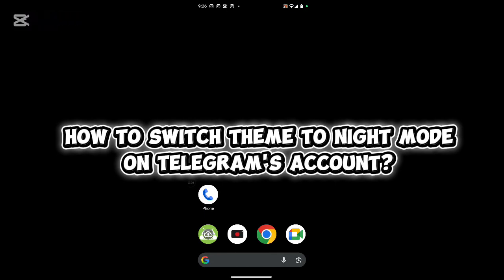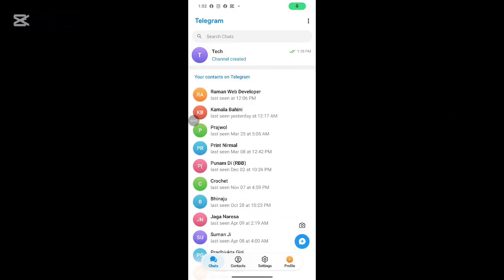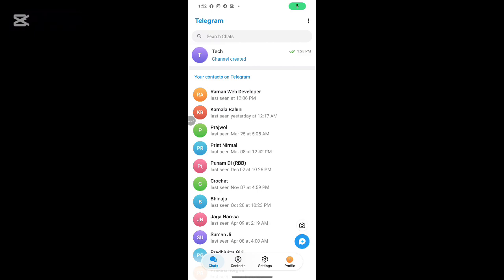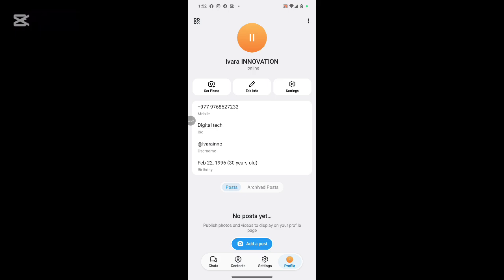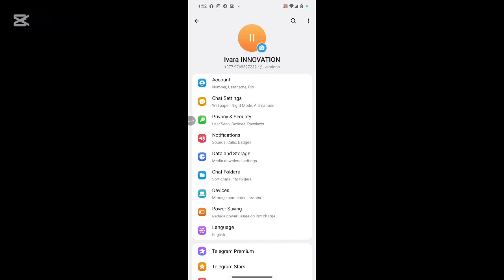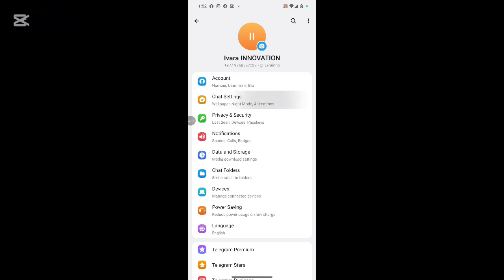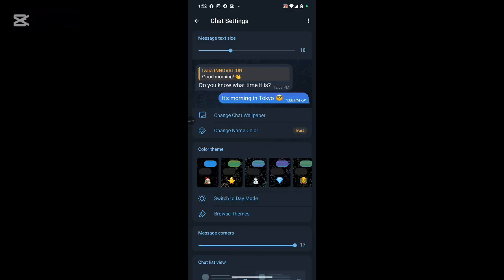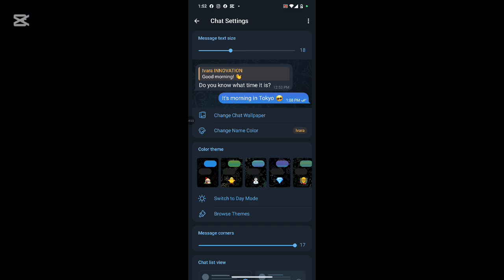How To Switch Theme to Night Mode on Telegram 🌙 | Telegram Dark Mode Tutorial 2026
Want to enable Night Mode or Dark Theme on Telegram? 🌙📱
In this video, learn how to switch Telegram to dark mode easily on Android and iPhone for a better viewing experience at night.

✅ Enable Telegram Night Mode
✅ Switch from Light Theme to Dark Theme
✅ Customize Telegram appearance settings
✅ Easy Telegram tutorial for beginners

Watch till the end for the full step-by-step guide! 🚀